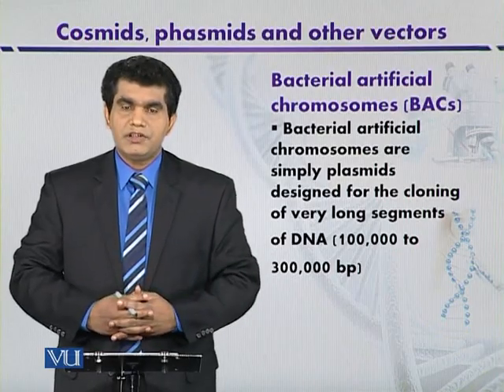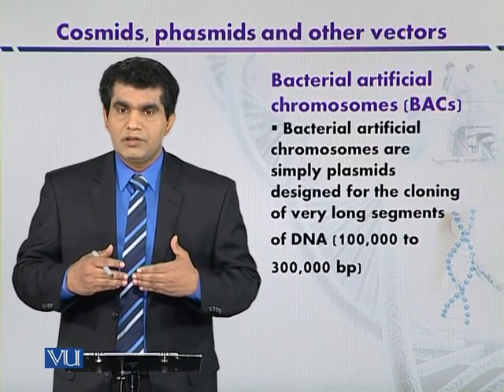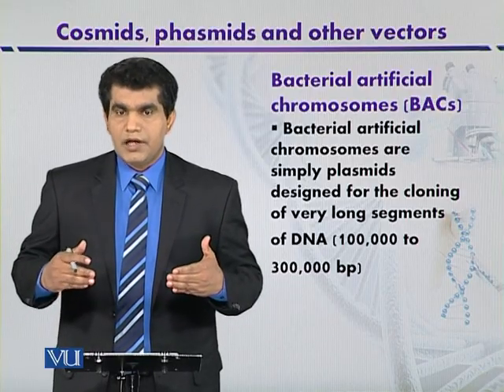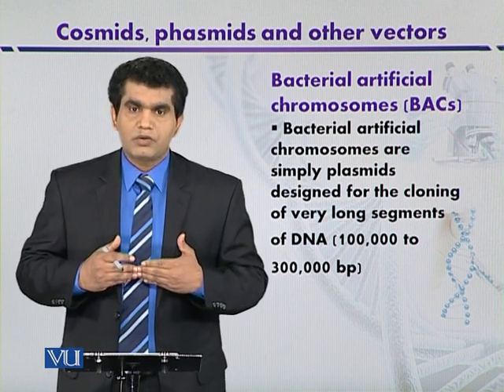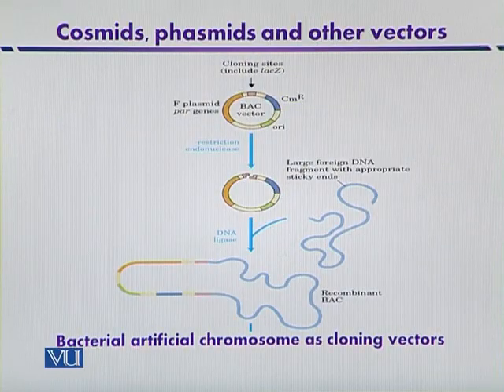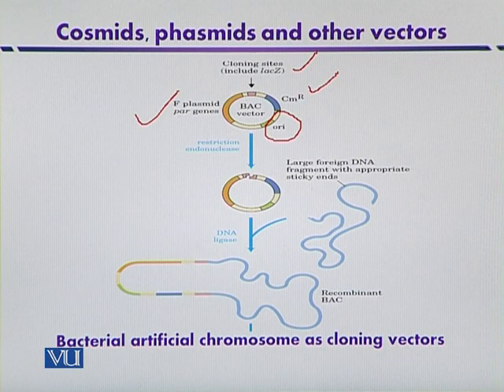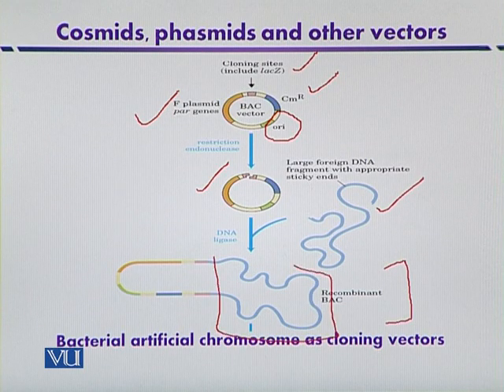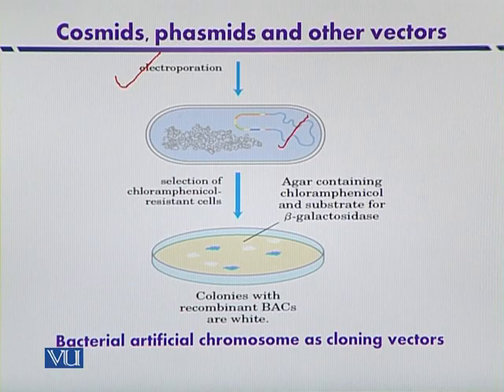Bacterial Artificial Chromosomes (BACs) | Introduction to Biotechnology | BIO5101_Topic077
Topic 077: Bacterial Artificial Chromosomes (BACs),
By Dr. Basharat Ali,